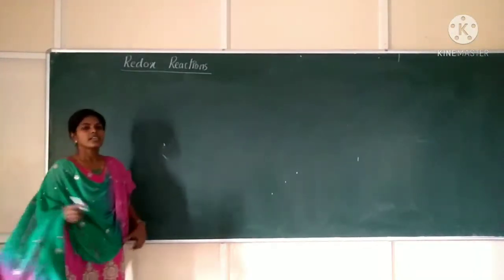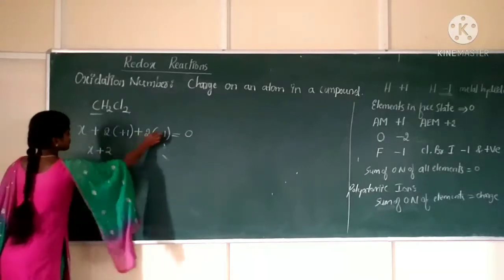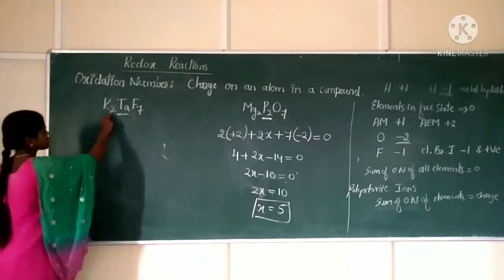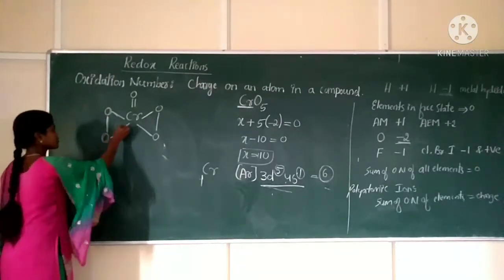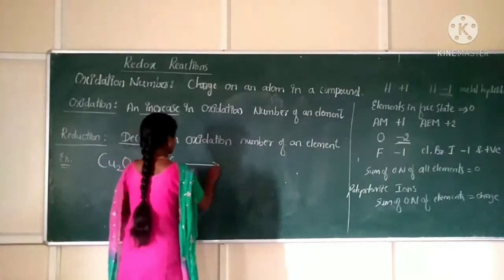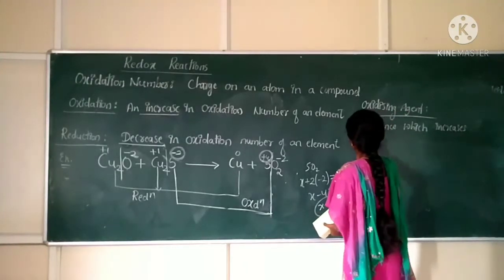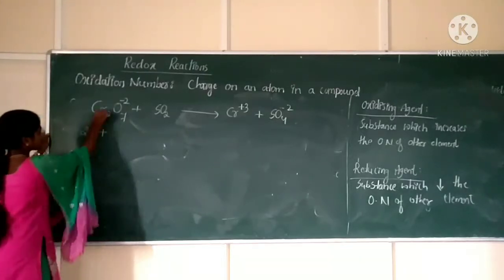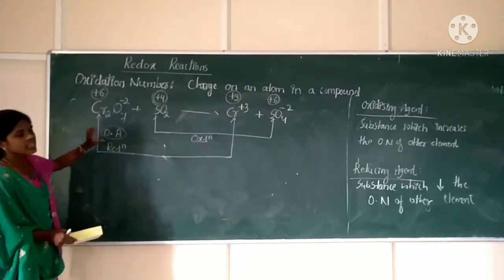Redox Reactions Class 4